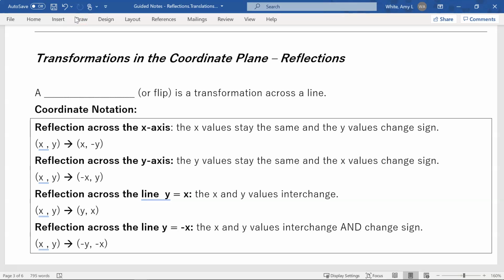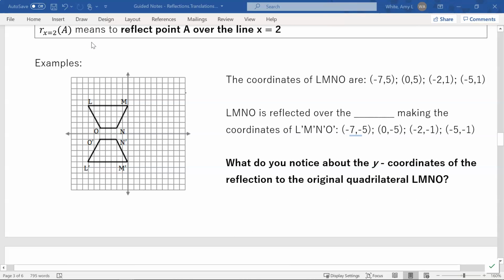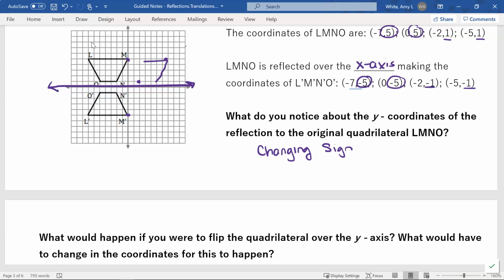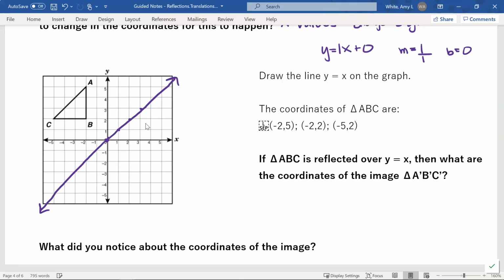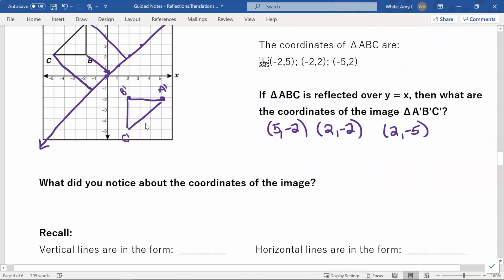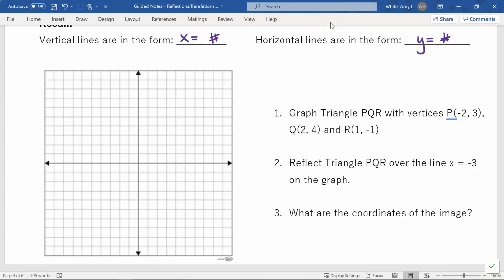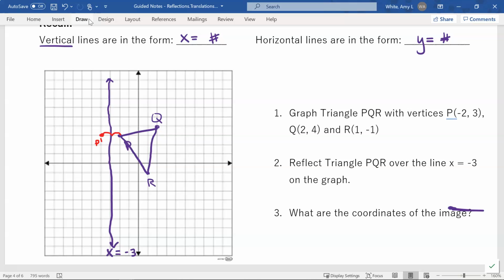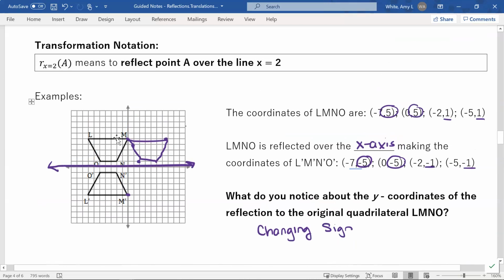Transformations: Reflections (Geometry Lesson)